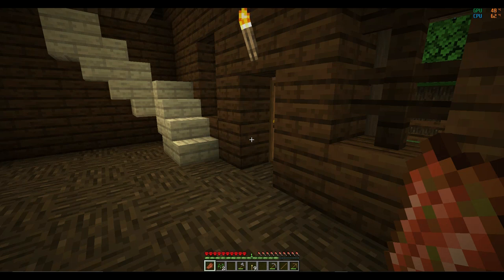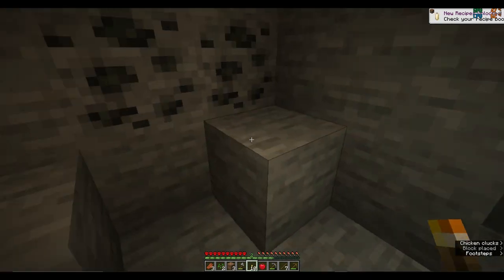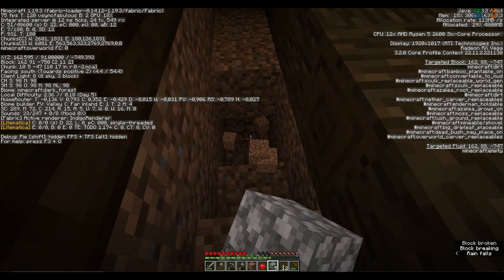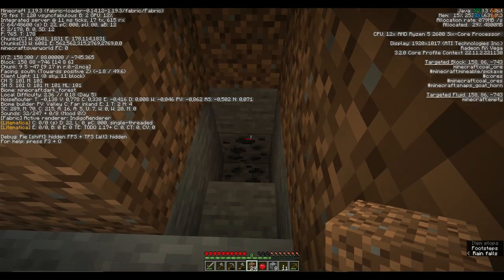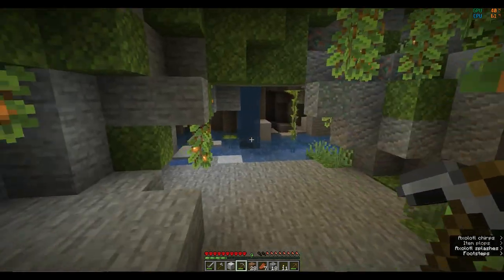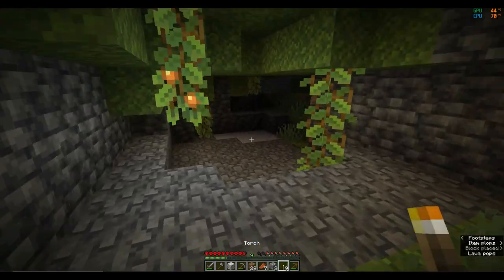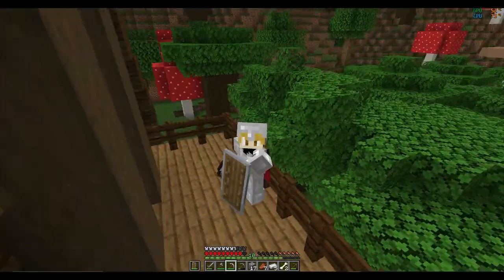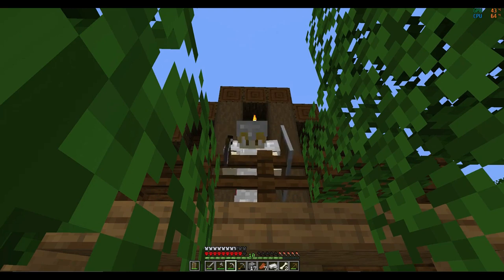Getting iron armour |Ep 2 | Hardcore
Getting iron armour to make sure that we survive.
Hardcore Minecraft